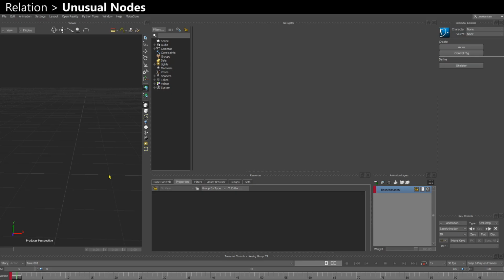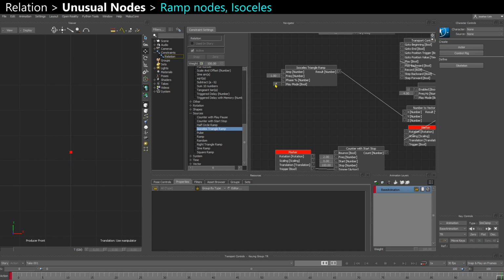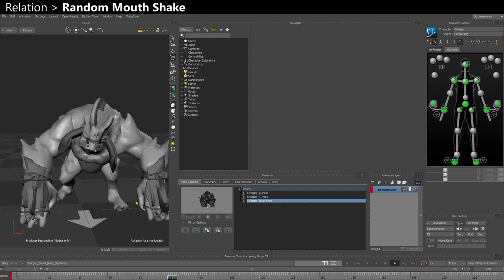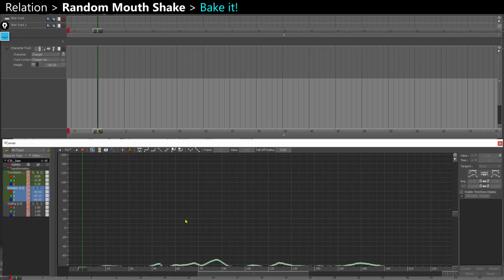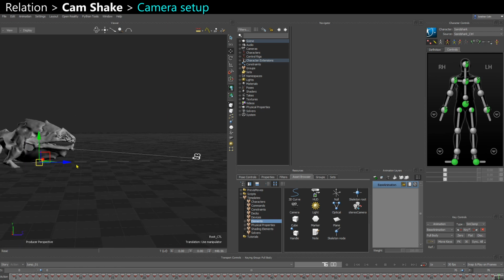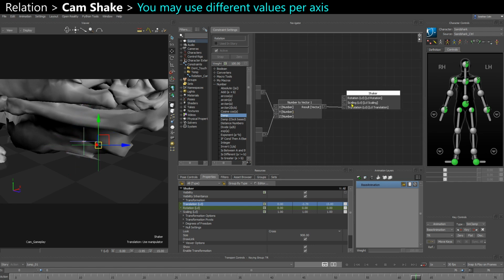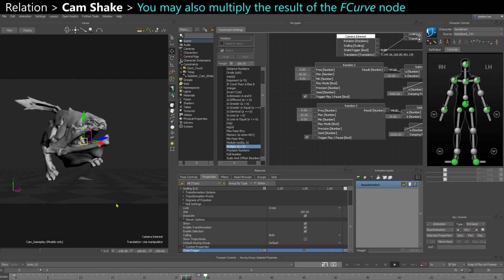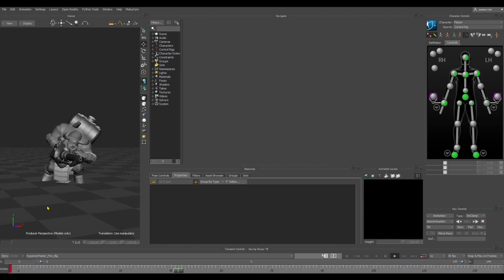MotionBuilder ProTips - Relation Constraint - Unusual Nodes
Hi,

- Basics
- Animation
- Rigging.

In this video, I'll introduce you to various nodes from the Relation Constraint that you may have not used yet.
We'll use these nodes in concrete examples, such as generating random noise on our animation, animation a muzzle flash effect in a previs creating handheld and camera shake effects, as well as making a ball drop at a physically correct rate (which takes inspiration from Daniel Fotheringham's Masterclass

I've included the Muzzle Flash and Ball Drop examples ;)

00:00 - Node examples
15:19 - Random mouth shake
24:10 - Muzzle flash
30:38 - Cam shake
47:51 - Ball drop